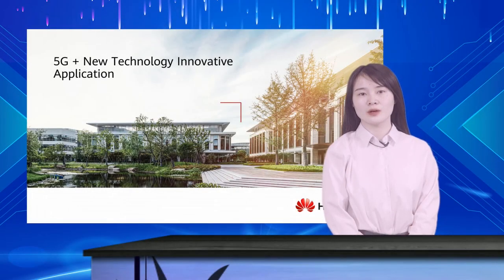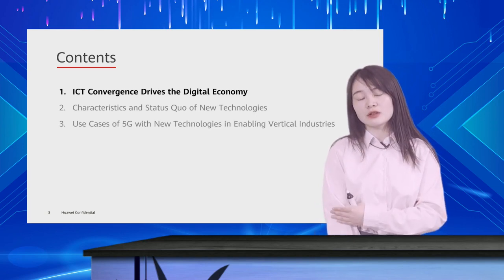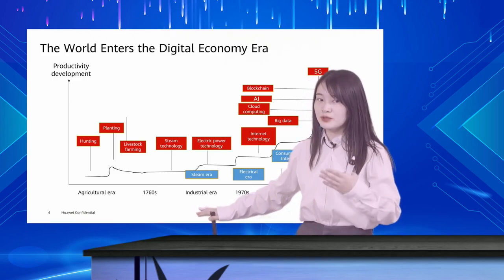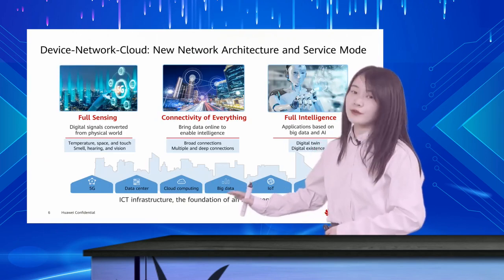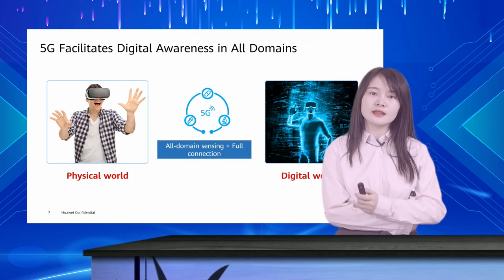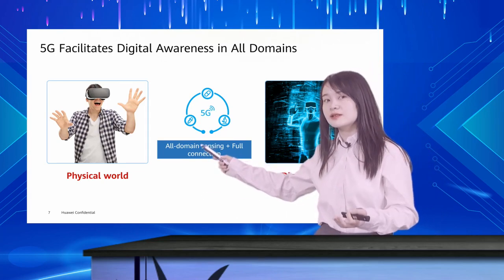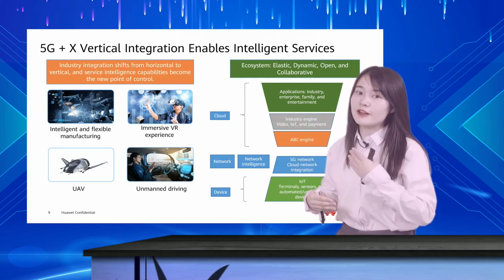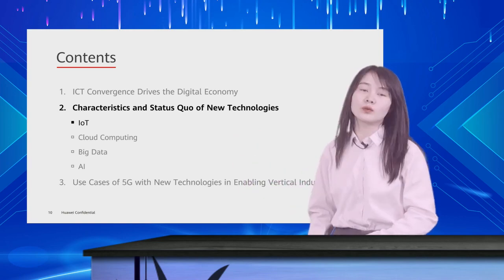3 1 ICT Technology Convergence Drives the Digital Economy